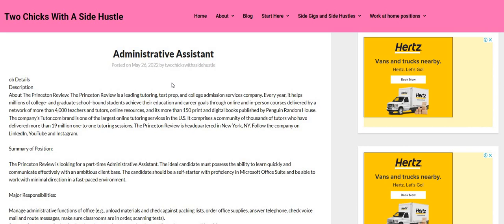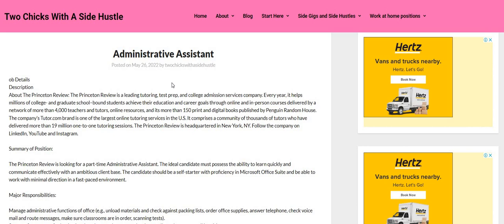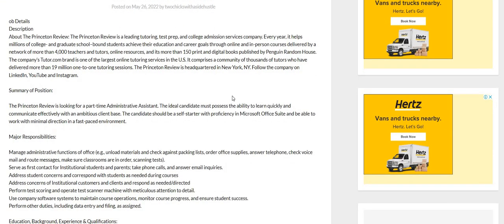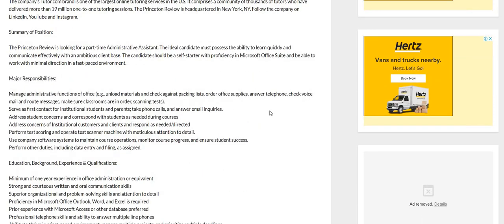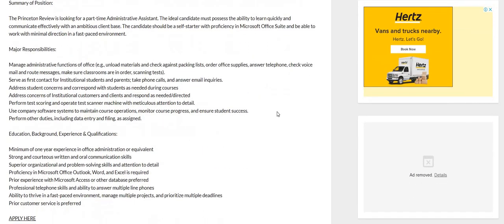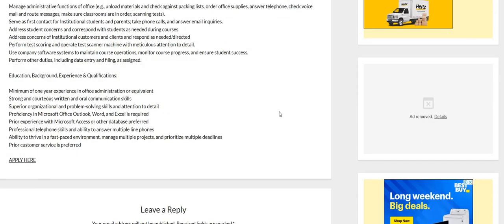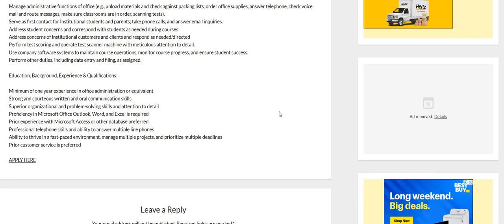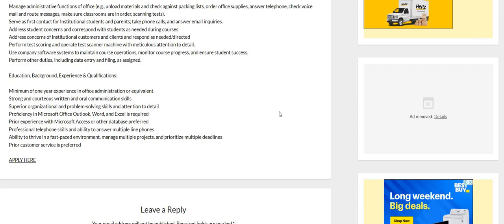Clerical Duties | No Degree | Part Time Online Job | Best Work From Home Job 2022 | Remote Jobs 2022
Clerical Duties | No Degree | Part Time Online Job | Best Work From Home Job 2022 | Remote Jobs 2022  | In this video I am discussing a part time work from home.  Please remember to do your own research.

👇👇👇👇👇Telus is hiring! Check out the jobs below 👇👇👇👇👇

**Look under spotlight jobs ( TELUS- US RATER )